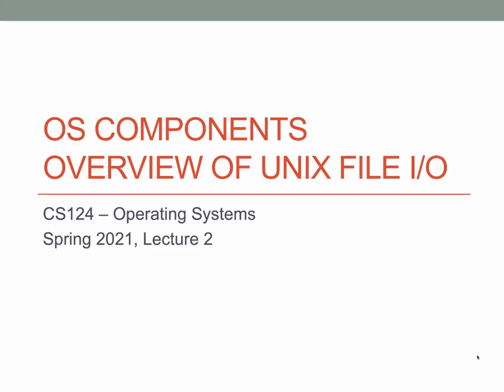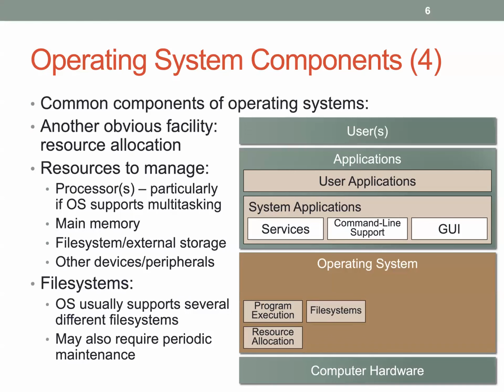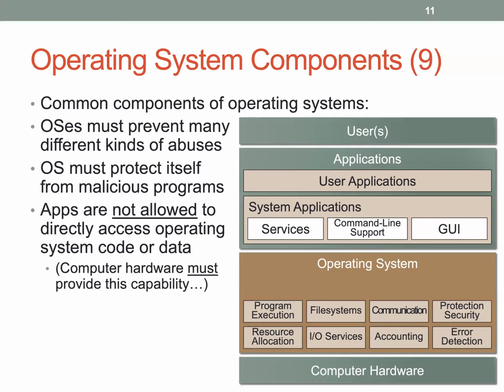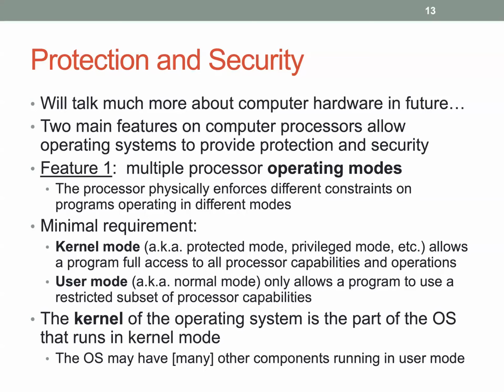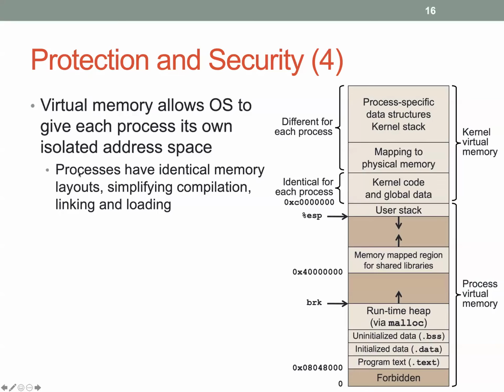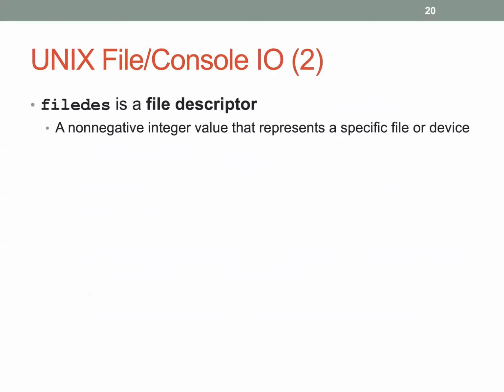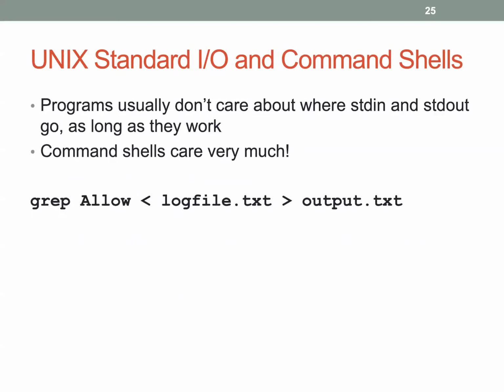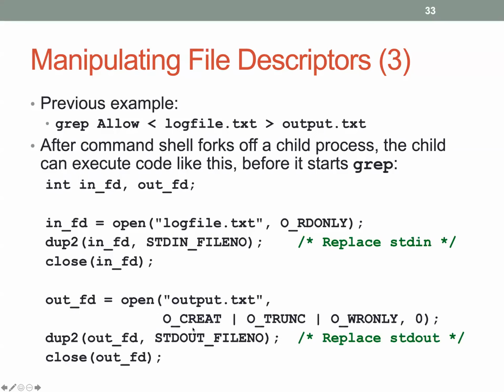CS124 Sp2021 Lec02